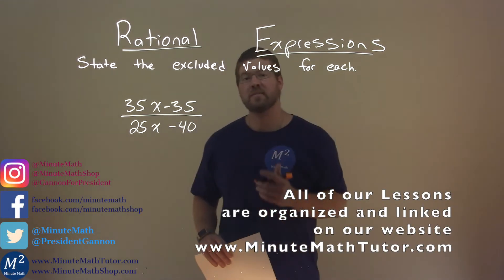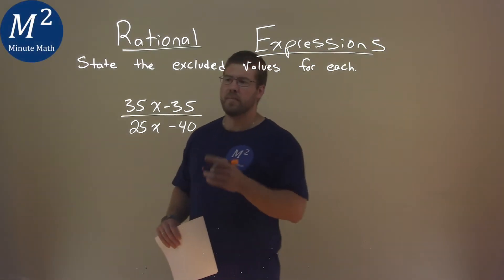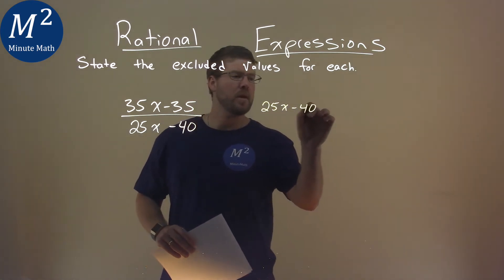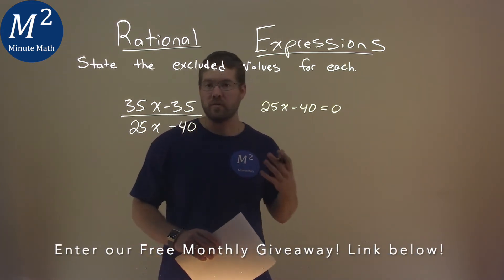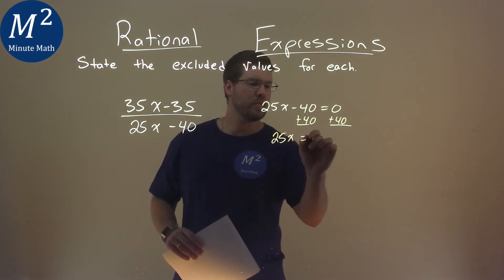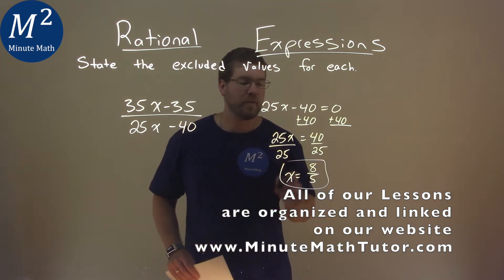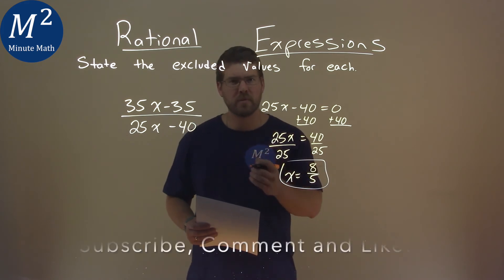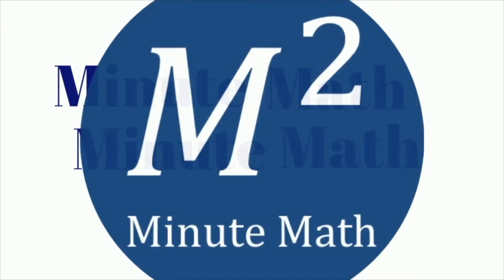State the excluded values for (35x-35)/(25x-40)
Rational Expressions. We learn how to state the excluded values for (35x-35)/(25x-40). We learn how to state the excluded values for the rational expression (35x-35)/(25x-40). This is a great introduction into rational expressions and how to simplify rational expressions. This is under the topic of Rational Expressions with this free online math video lesson.